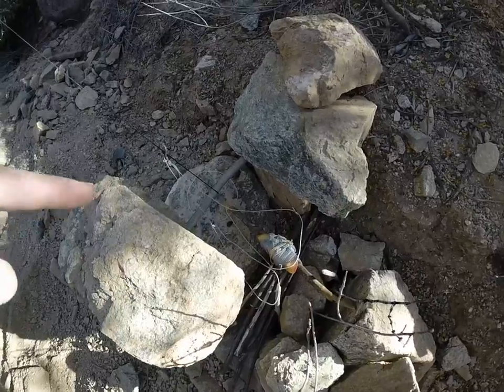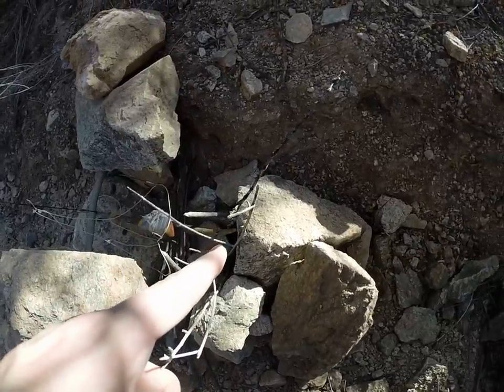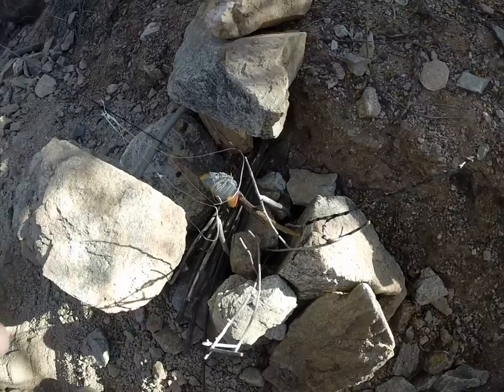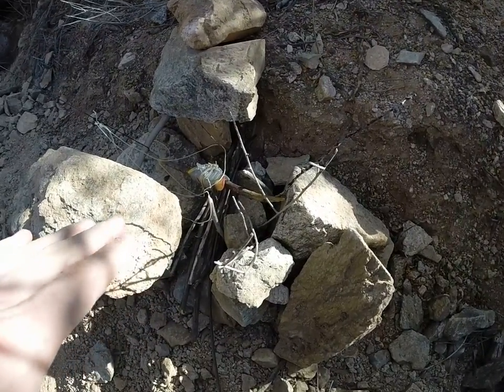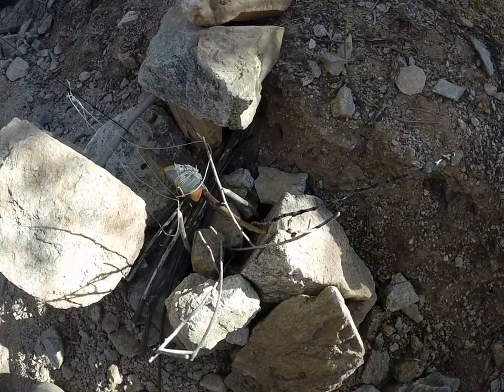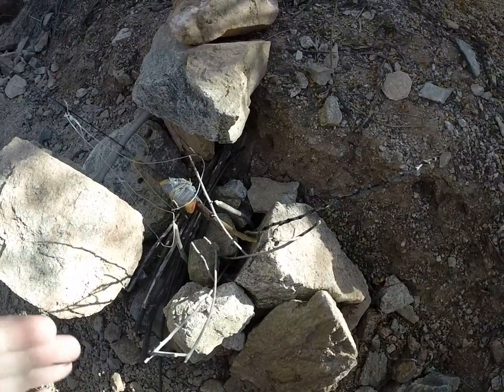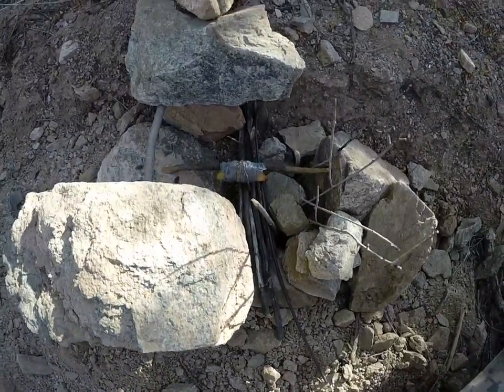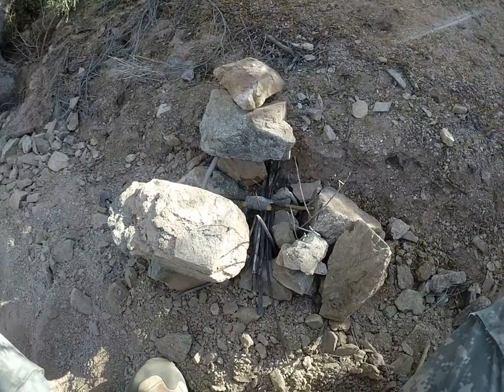Spring snare/deadfall trap Part 1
This is a cool dual action spring and deadfall snare trap for birds.